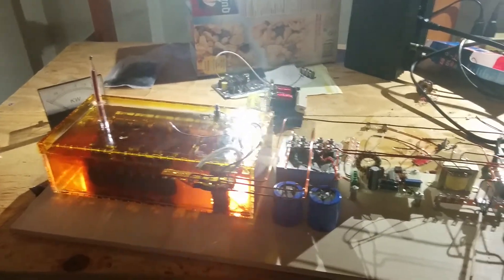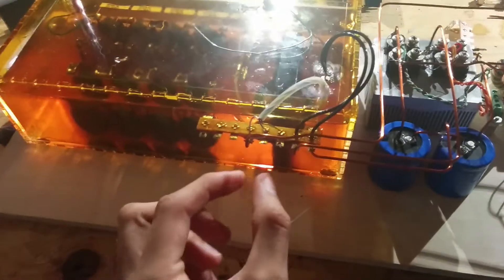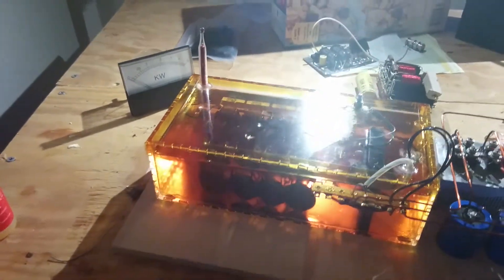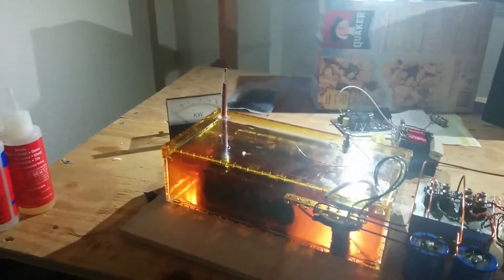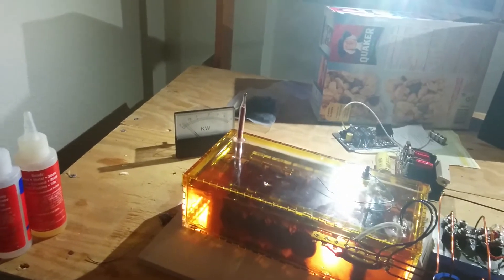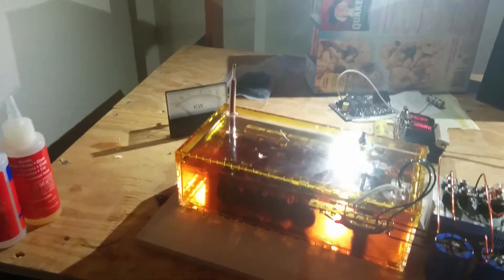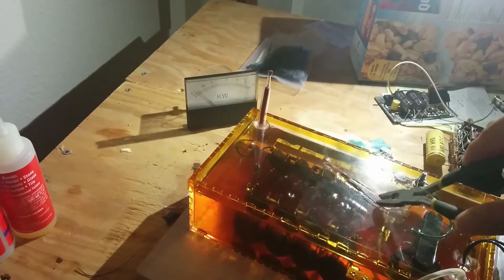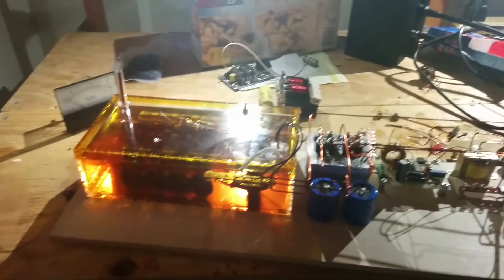Power supply tests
New drive circuitry